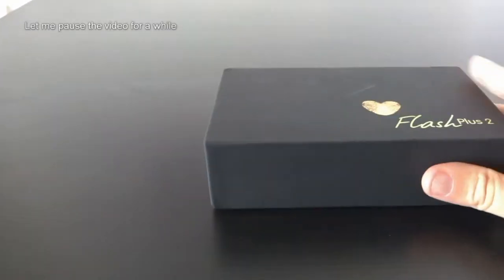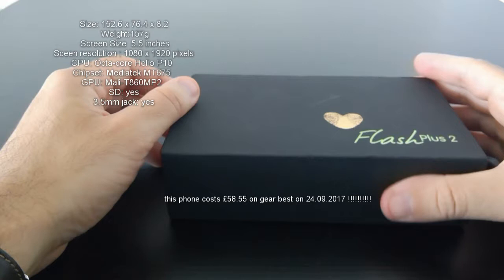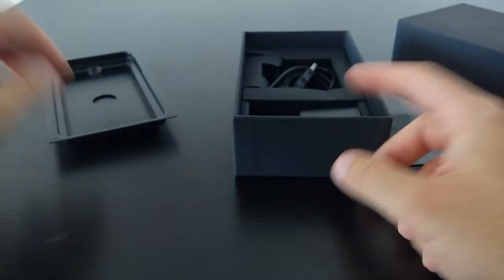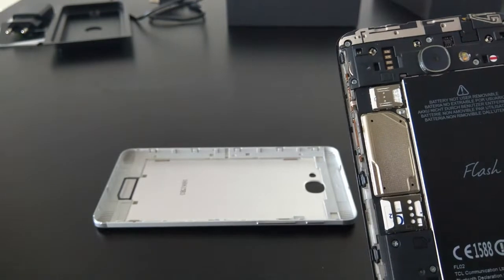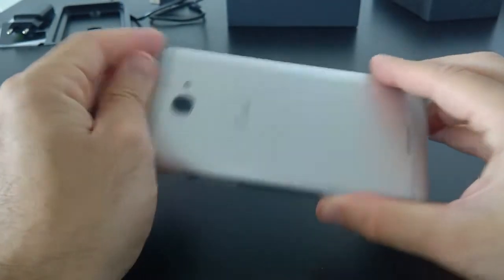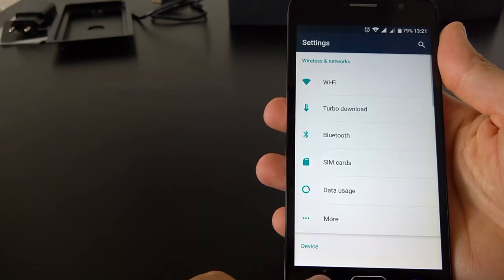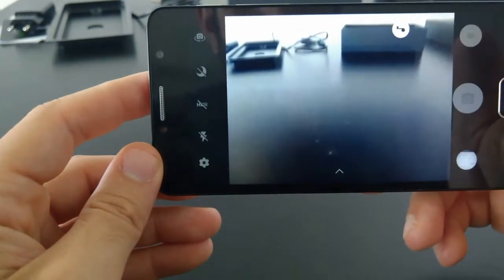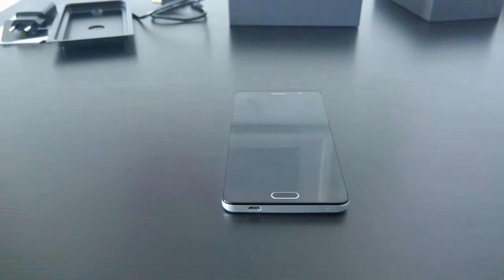Alcatel Flash Plus 2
Review and unboxing of the Alcatel Flash Plus 2- 3 months after the buzz